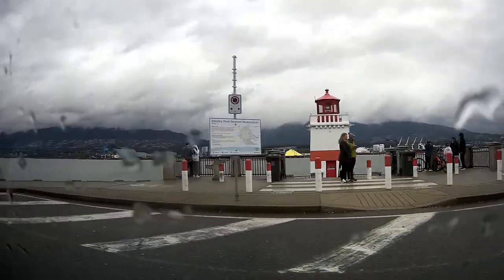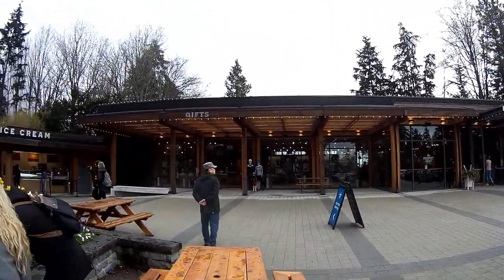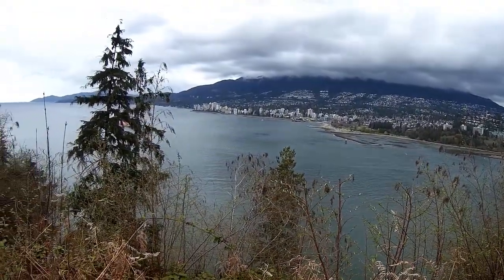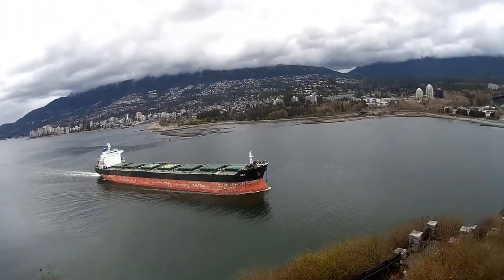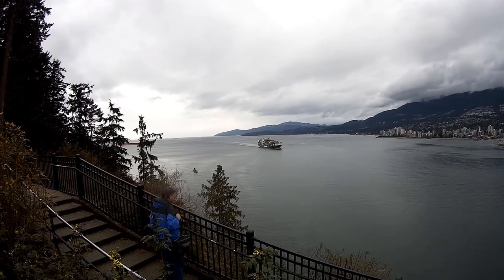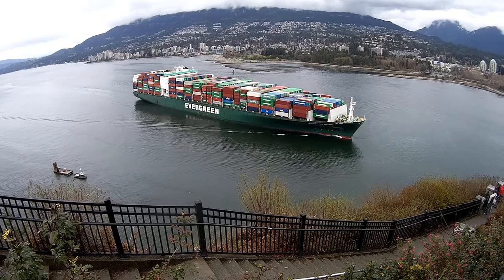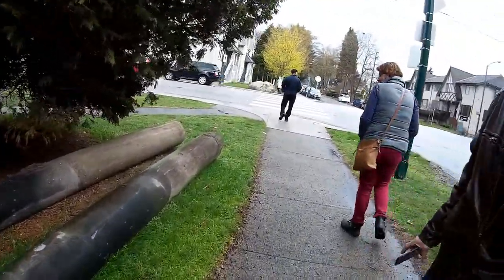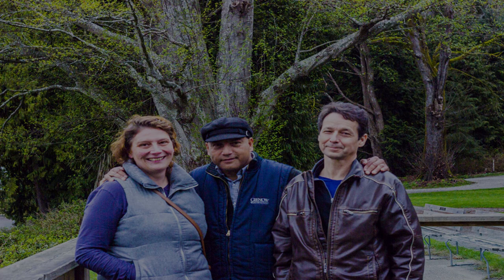Last few days in Vancouver, on to Alberta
My last few days in Vancouver before I head back to Alberta and beyond. Saying goodbye is hard too do when you have met some real good friends like I did. Thank you to Chuck, Eddy and Monica. I'll be taking them all out for a last supper before I head back.

3-3271 #630 Dunmore Rd. S.E. Medicine Hat, Alta T1B-3R2